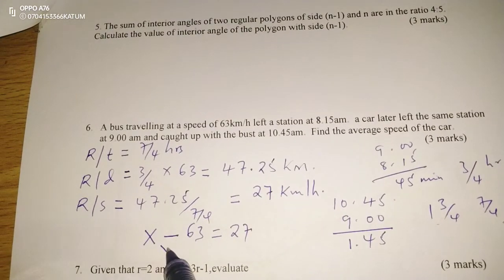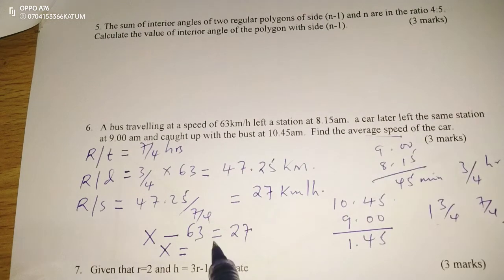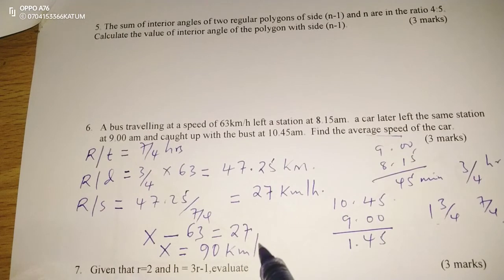RELATIVE SPEED, RELATIVE DISTANCE AND RELATIVE TIME